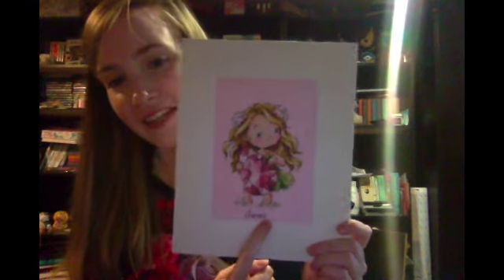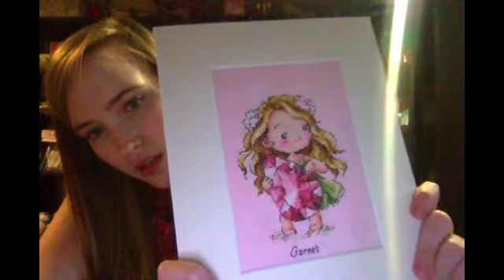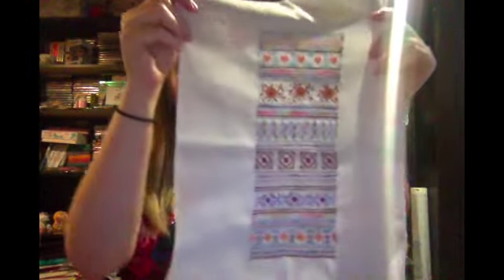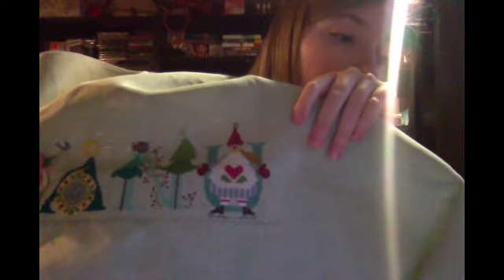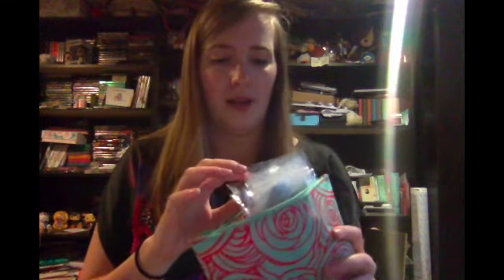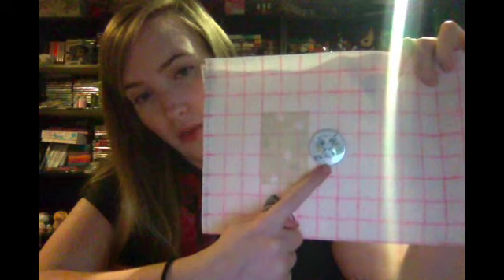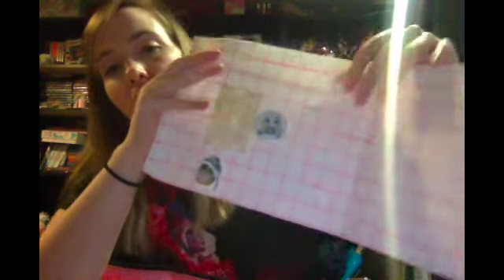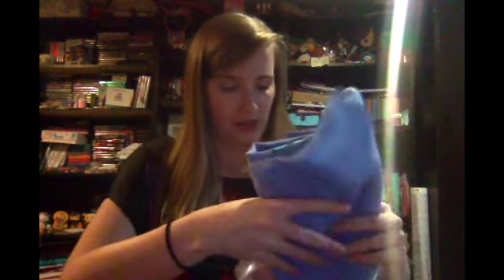January 2021: Flosstube #5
Hi there! My name is Meghan and this is my January 2021 floss tube capsule.

Projects:
Cross Eyed Cricket - January